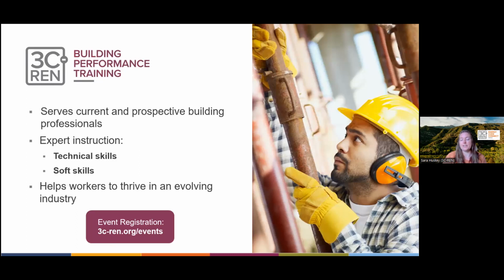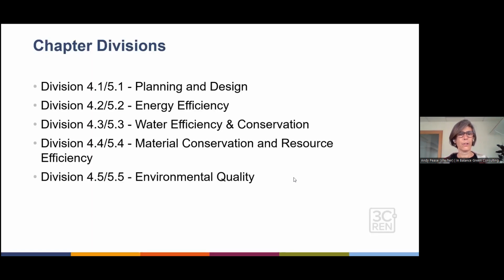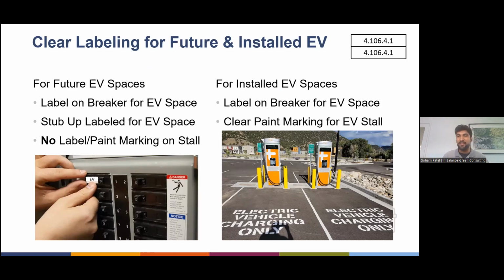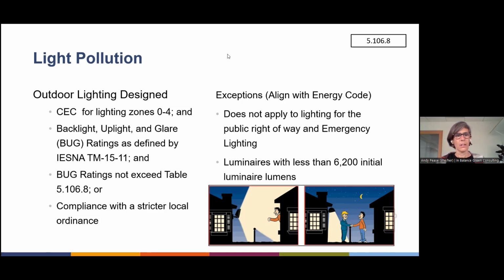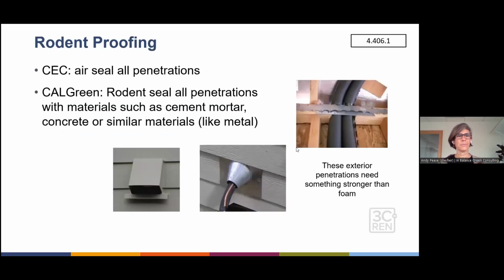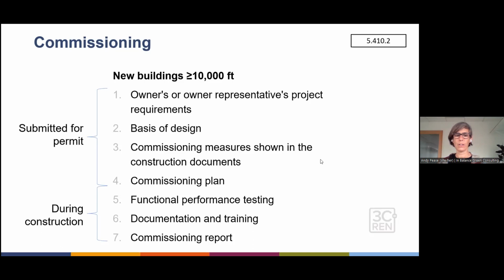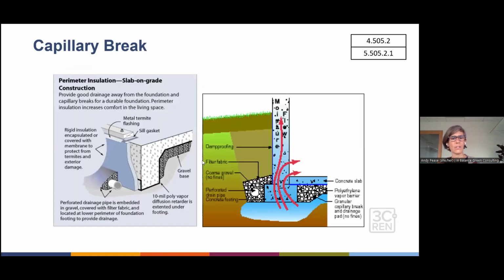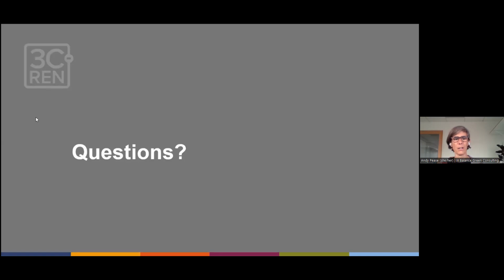2022 CALGreen Codes for Residential and Non-Residential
This course focuses on Title 24, Part 11, the California Green Building Standards. We’ll review background of the code, the logistics of implementation and the specific requirements for residential and non-residential construction.